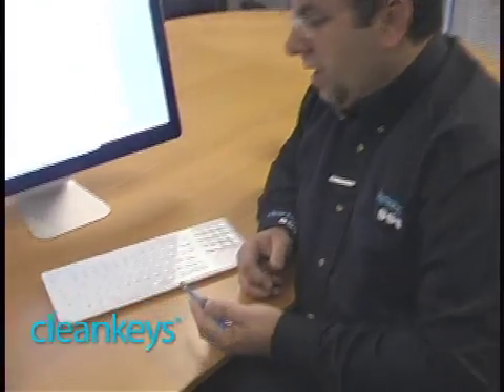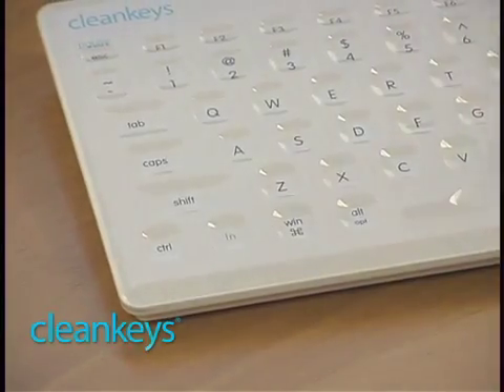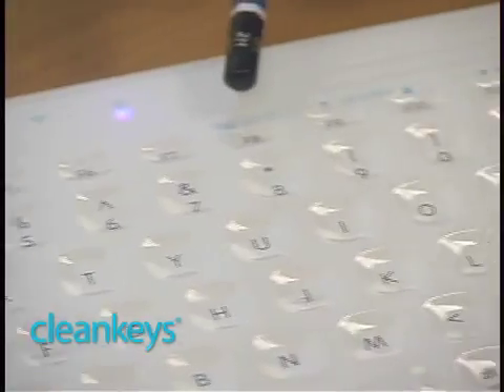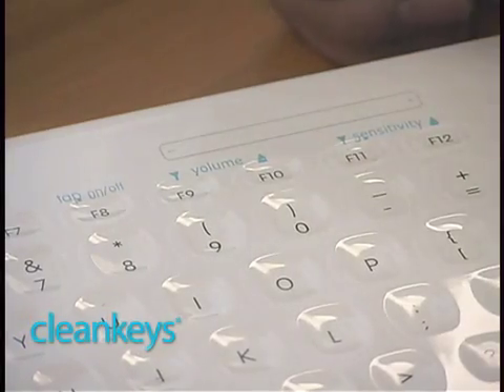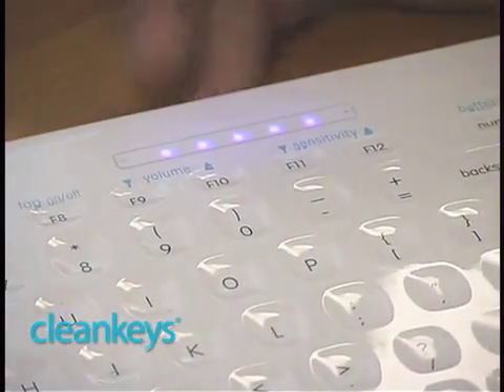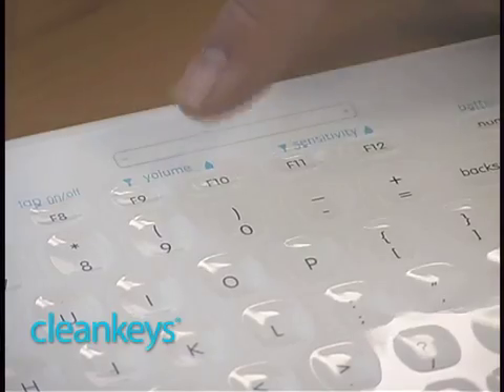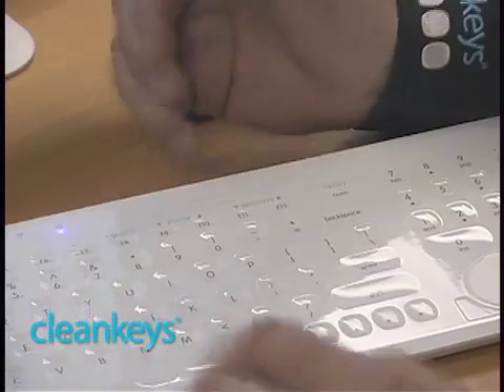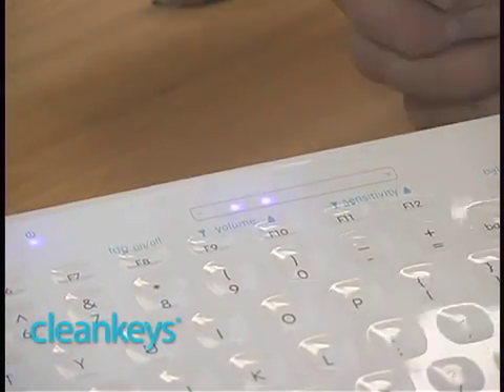06 Cleankeys: Keyboard Settings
A series of training videos about the Cleankeys computer keyboard. In this video we cover how to adjust the various sensitivity settings of the keyboard. We go into detail of the function key, and how it is used to make adjustments to the keyboard settings.